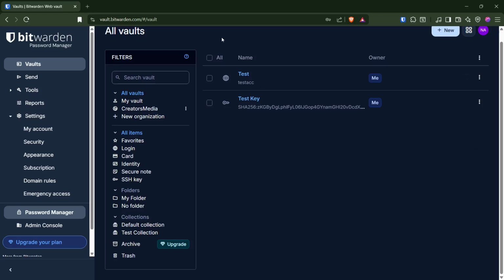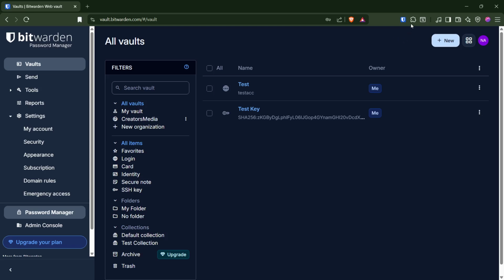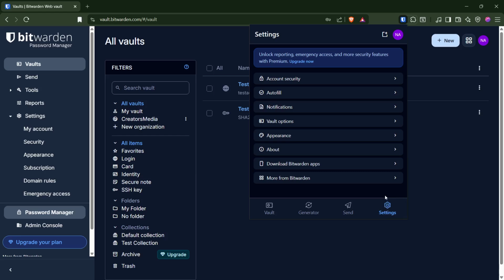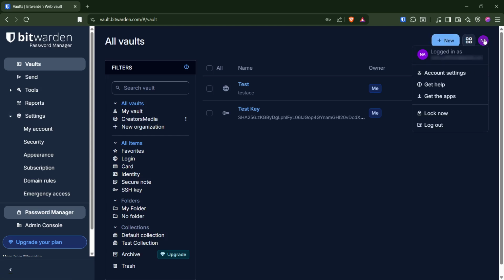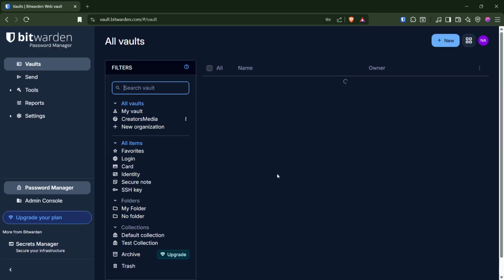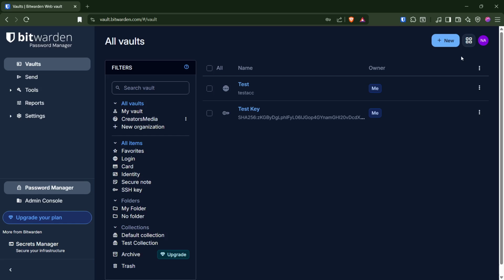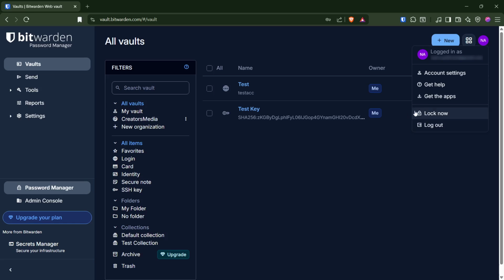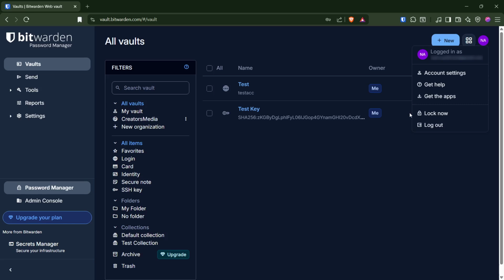How to Lock Your Bitwarden Vault (2026 Method)